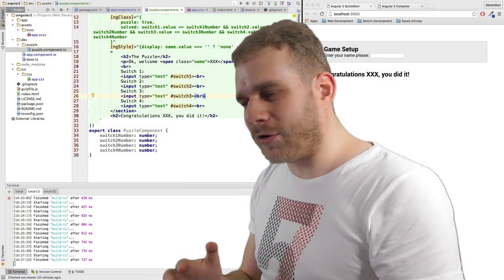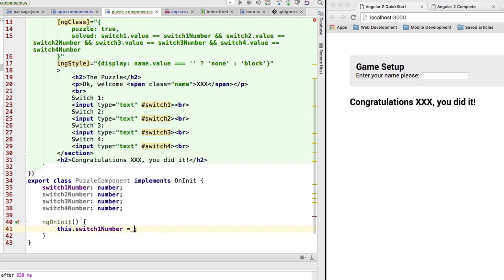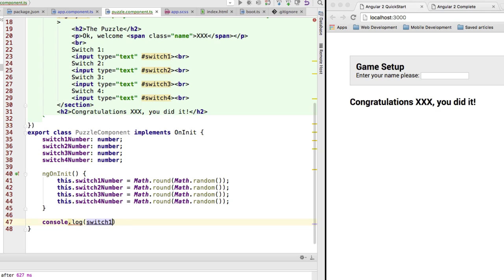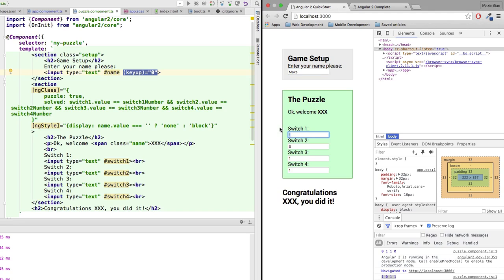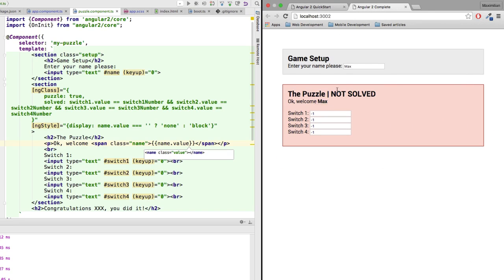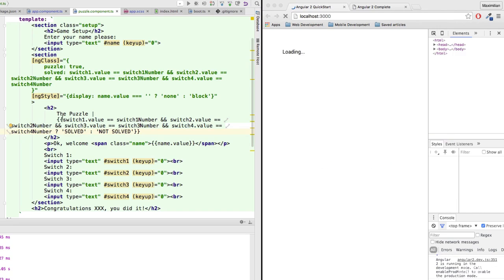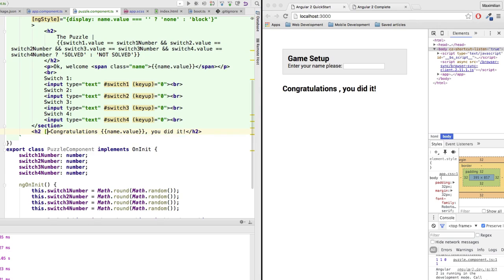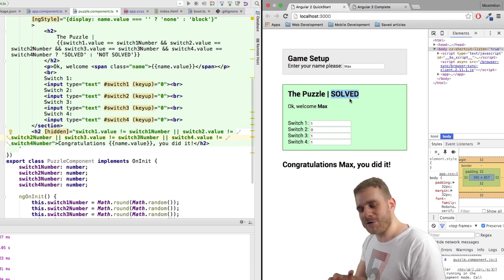011 First Project Puzzle App Part 3